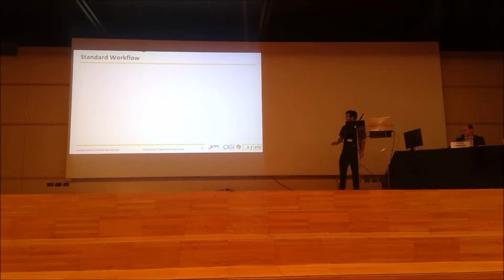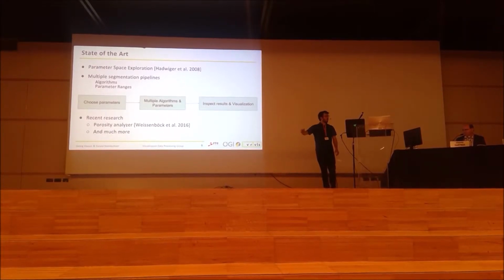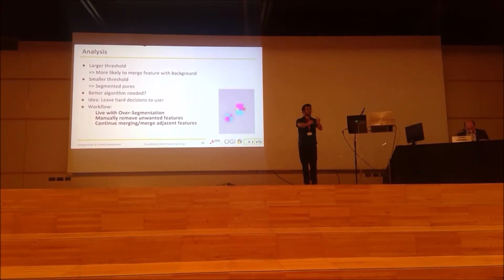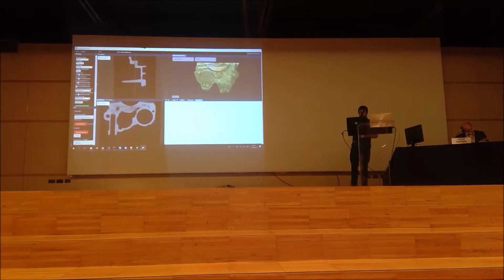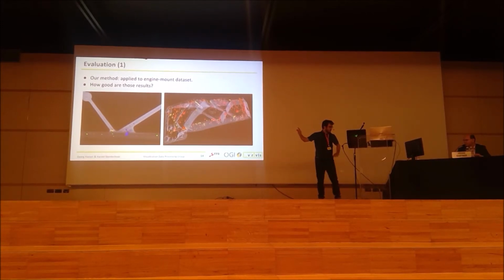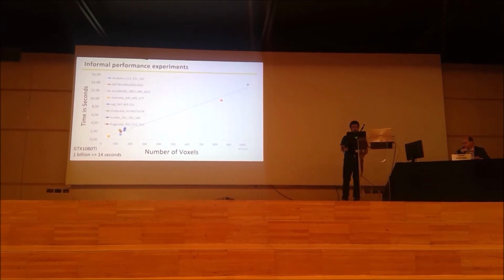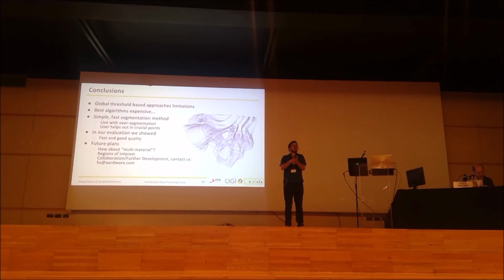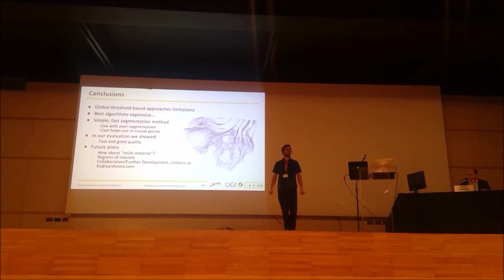Interactive Segmentation @ iCT19, Padova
Interactive Segmentation @ iCT 2019, Padova
A Novel Approach for Immediate, Interactive CT Data Visualization and Evaluation using GPU-based Segmentation and Visual Analysis by Harald Steinlechner (VRVis), Georg Haaser (VRVis), Bernd Oberdorfer (ÖGI), Michael Schwärzler (TU Delft & VRVis), Meister Eduard Gröller (TU Wien)

Thanks to daniel for filming

The authors gratefully acknowledge the Austrian Research Promotion Agency (FFG) funding the project "CT-Real", project no. 6640797. VRVis is funded by BMVIT, BMDW, Styria, SFG and Vienna Business Agency in the scope of COMET - Competence Centers for Excellent Technologies (854174) which is managed by FFG.